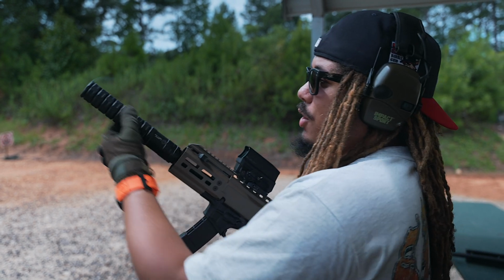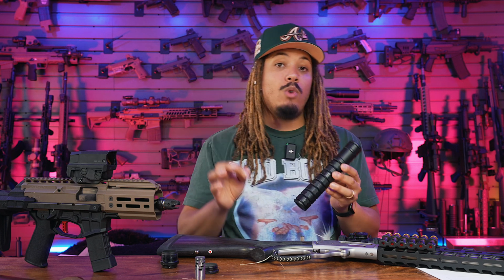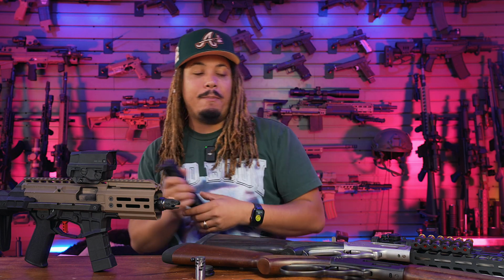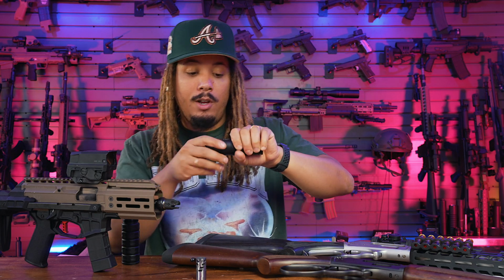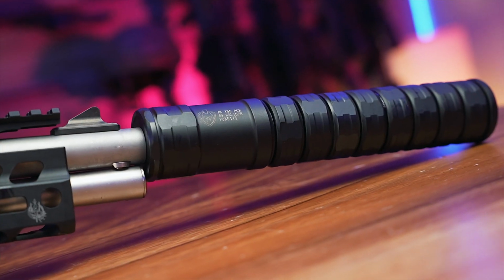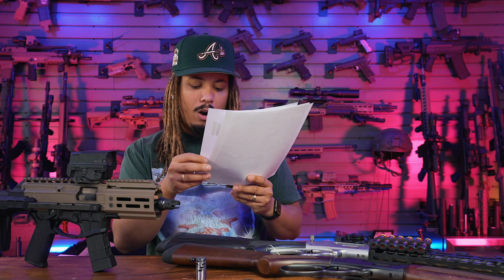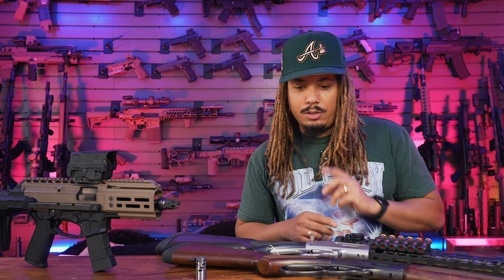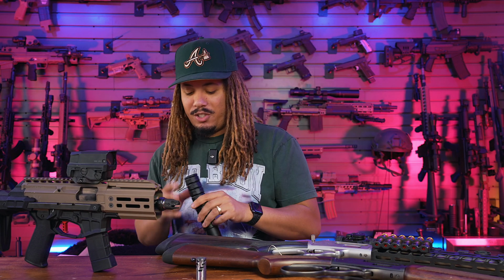JK Armament 155 PCX 45 CAL Review - The DO IT ALL Suppressor !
Got time to run with the JK ARMAMENT PCX and it has been a fun. Whether you’re rocking a 45 ACP or pushing the limits with 300 Win Mag, this bad boy can handle it all. Lightweight, mission-configurable, and packed with versatility, it’s your go-to suppressor for everything from .22lr to .45-70 Gov’t.